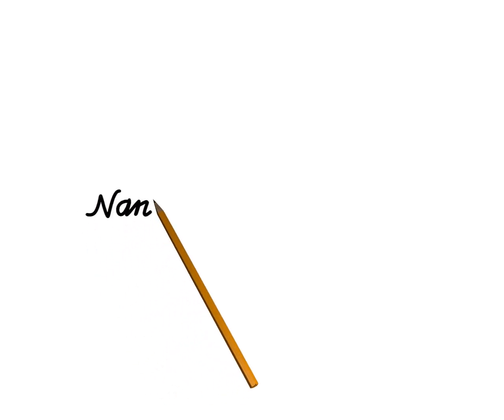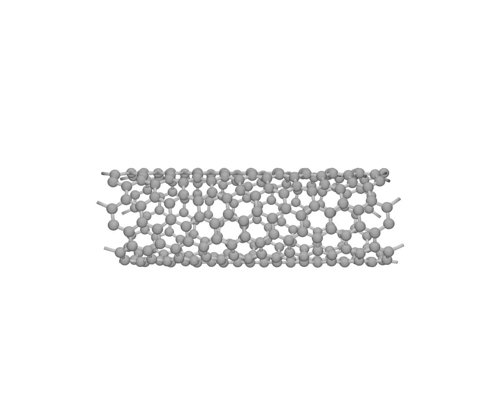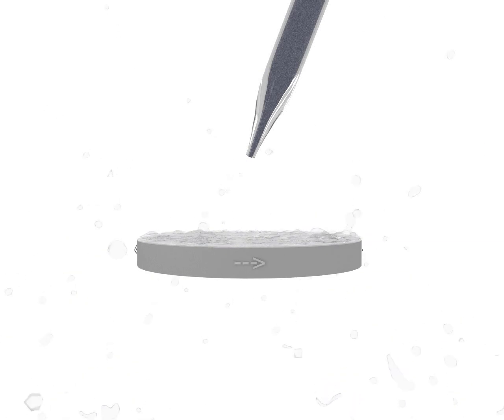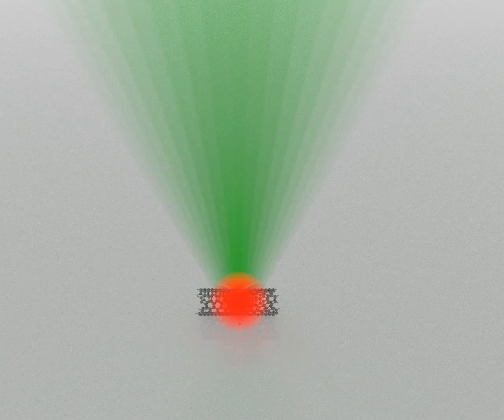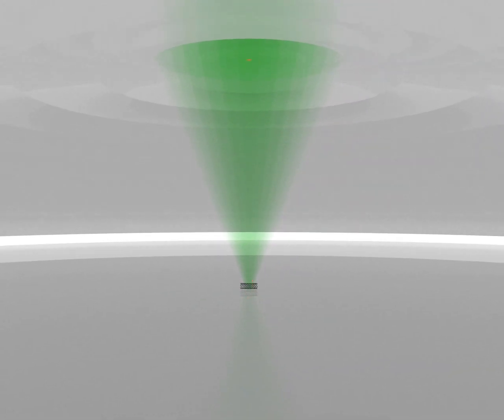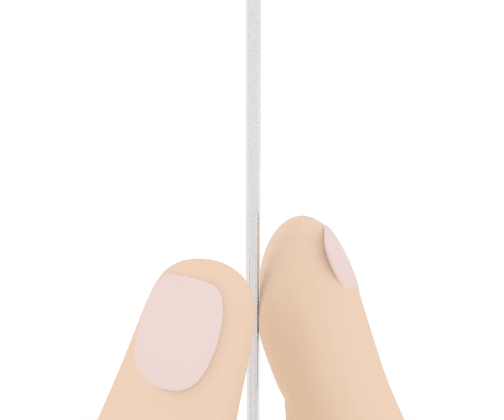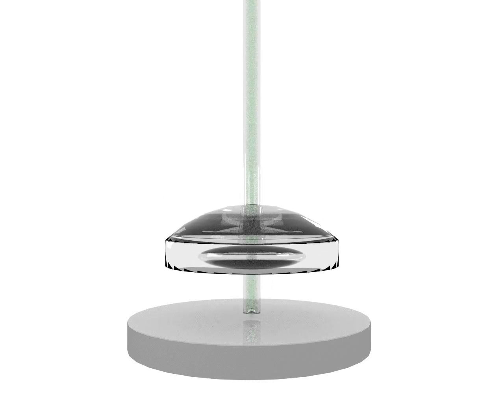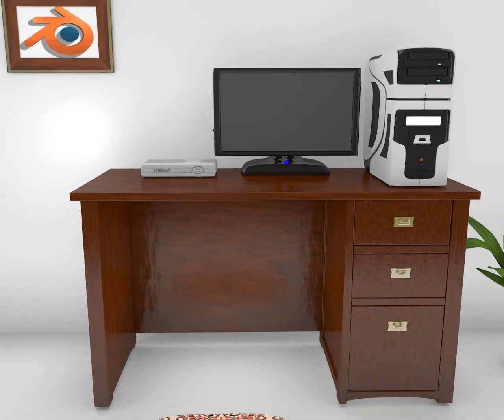My PhD in Quantum Physics with simple words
Today, information goes from one side of the world to the other through optical fibres. Physicists try to use Carbon Nanotubes to design a new generation of communications 100% secured.

I sum up my PhD in 5 minutes of state of the art physics explained very simply, so that you can understand how these very small objects can emit light efficiently...